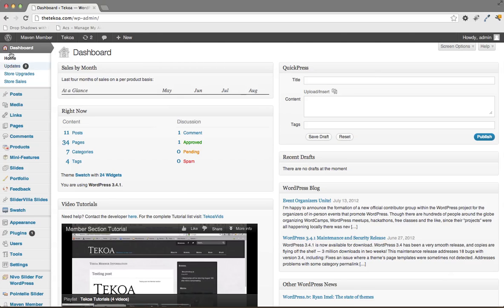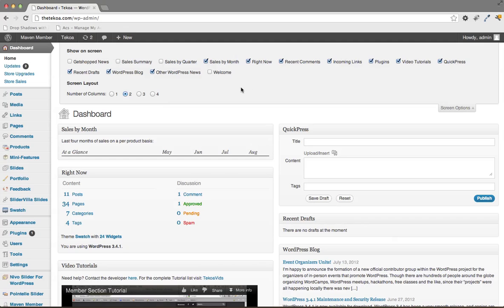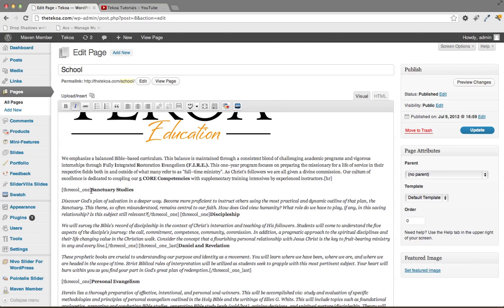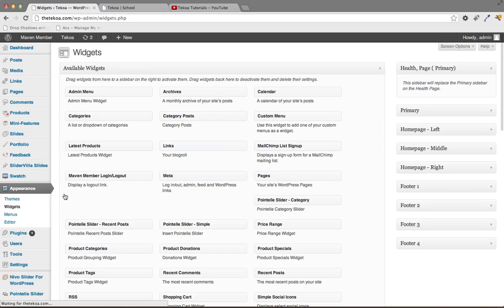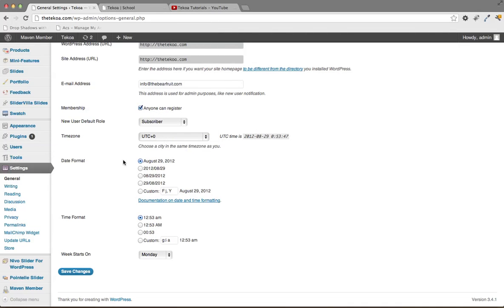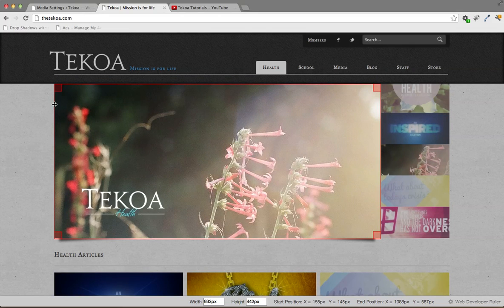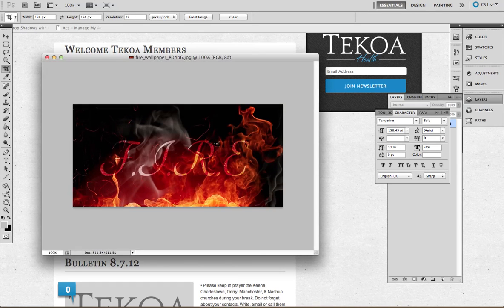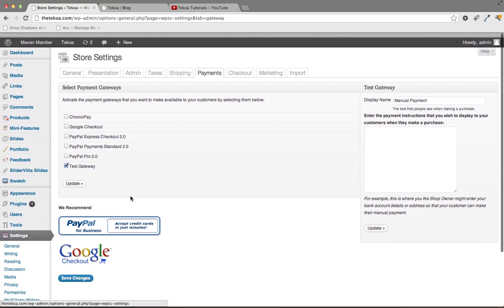Welcome to Tekoa